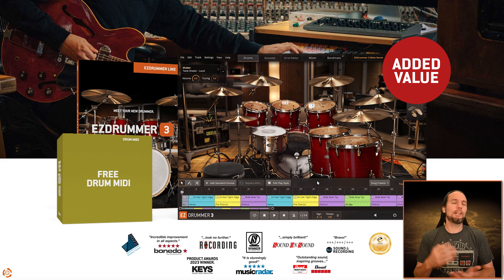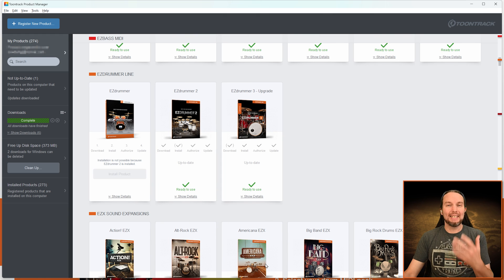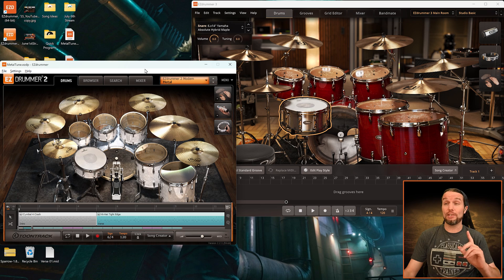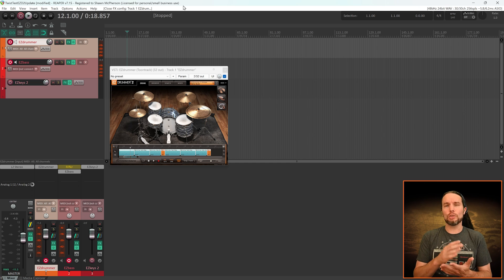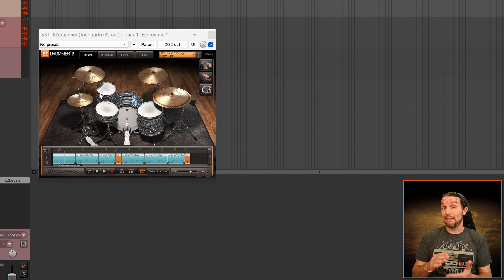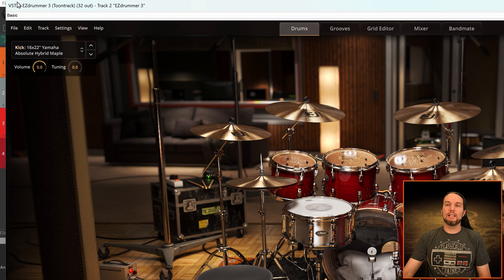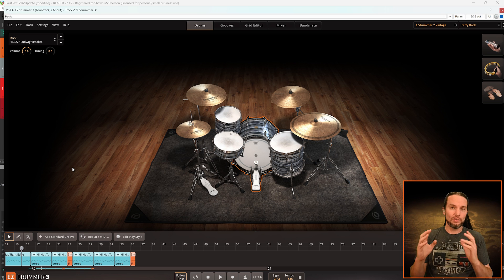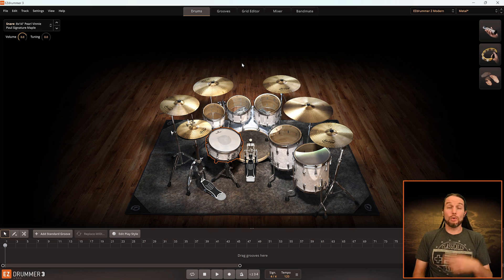Upgrading from EZDrummer 2 to EZDrummer 3 | The Need to Know | Toontrack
When upgrading from Toontrack's EZDrummer 2 to EZDrummer 3 here is some advise on a purchasing, updating your EZDrummer 2 Project Files and DAW Sessions, and how to uninstall EZDrummer 2 which you may not want to do.

𝐕𝐒𝐓𝟑 𝐏𝐋𝐔𝐆𝐈𝐍 𝐅𝐎𝐋𝐃𝐄𝐑 𝐏𝐀𝐓𝐇𝐒:
Win 10/11: C-Program Files-Common Files-VST3
Mac (12.5.1): Library-Audio-Plugins-VST3

00:00 - Intro
00:34 - Upgrading Concerns
03:15 - Updating EZD2 Project to EZD3
05:48 - Updating EZD2 DAW Sessions to EZD3
10:41 - Uninstalling EZDrummer 2?